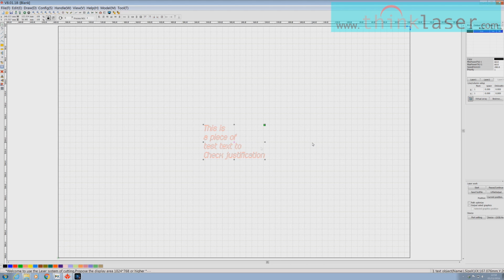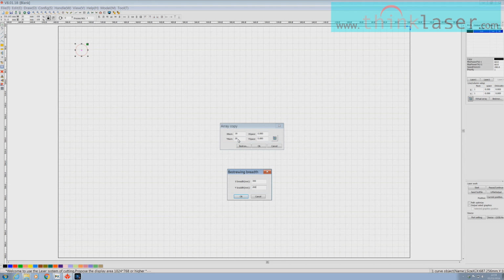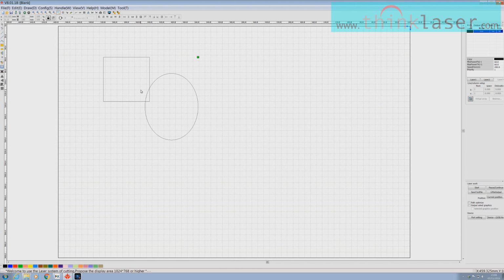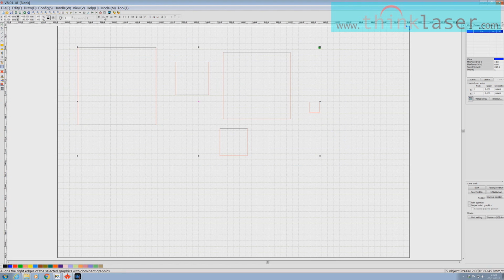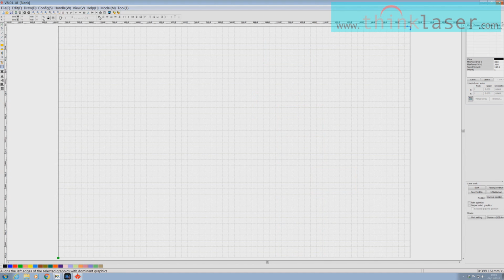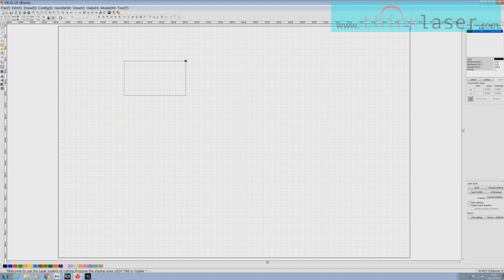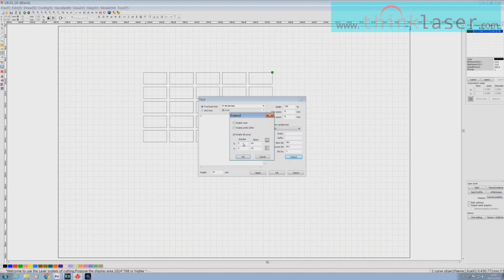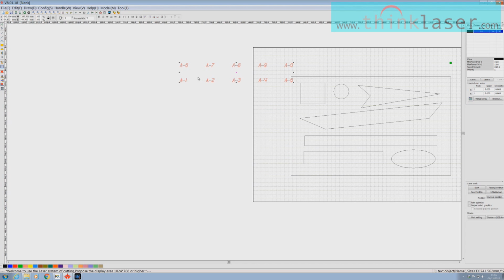How to Use a laser Cutter - Lightblade Learning Lab 04 Advanced Drawing Tools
Welcome to the Fourth in our series of videos that aim to teach you how to use a laser cutter.

- Machine Set-up,
- Troubleshooting
- Building projects
- Laser Safety
- Laser theory
- Laser Cutting
- Laser Engraving
- Materials

Finance Available